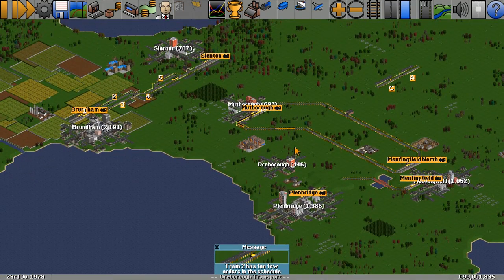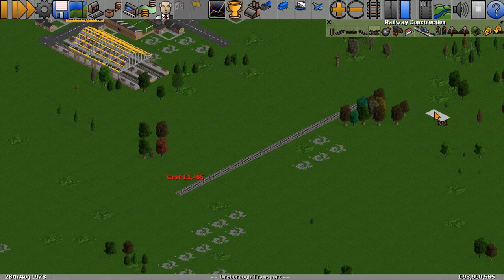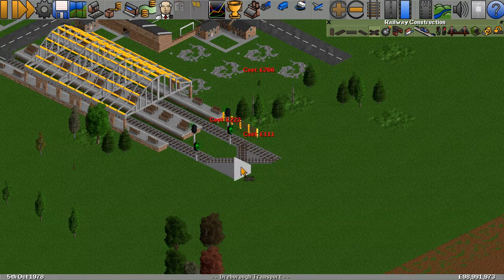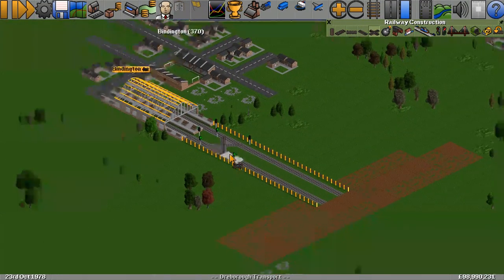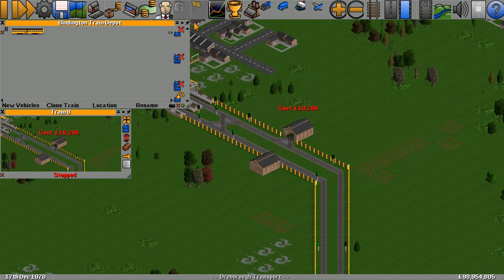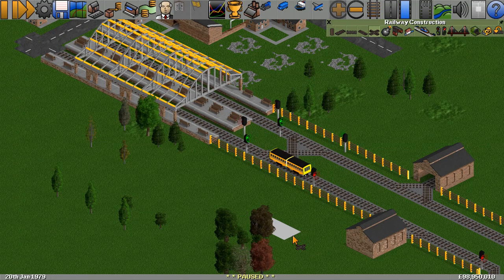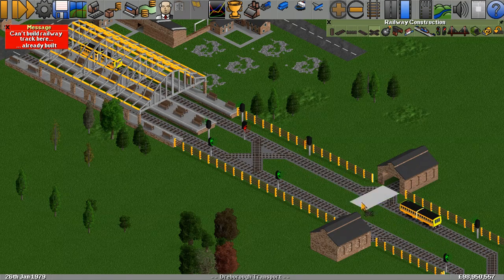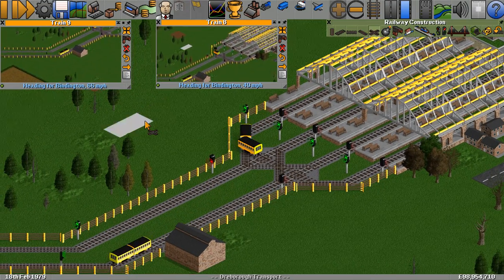OpenTTD Tutorial #11 - Advanced Railways - Up and Down Lines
0:00 - Intro
0:51 - Recap previous line types
1:42 - Start Tutorial
2:10 - Explanation Up and Down
3:26 - Start building tracks 2 platform terminus
4:25 - Start building tracks 4 platform terminus
5:36 - Connecting the lines
5:53 - Click+drag signals throwback
6:25 - Adding Trains
7:20 - First train arrives and explaining signals
8:23 - Second train arrives
9:42 - Trains arriving at 4 terminus station
10:05 - Stopping train on crossover
10:36 - Restarting trains
10:52 - Adding a junction for third station
13:24 - Adding more trains
13:55 - We have a deadlock
14:50 - Outro